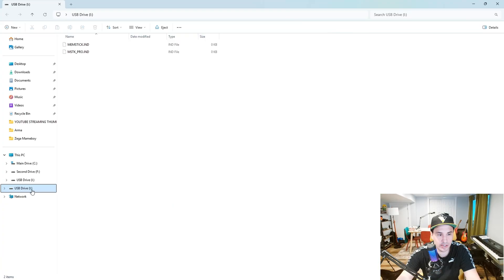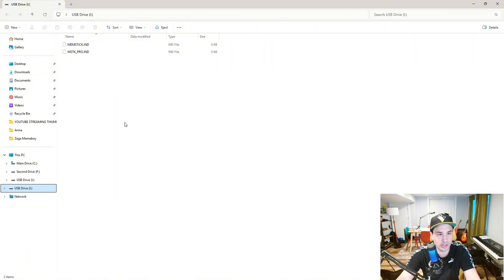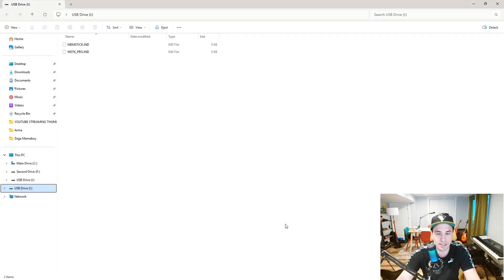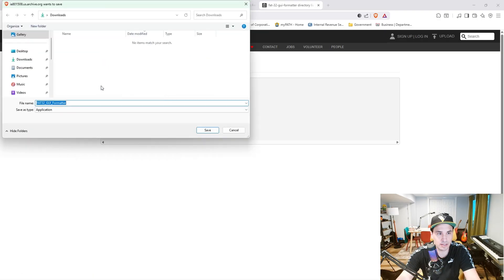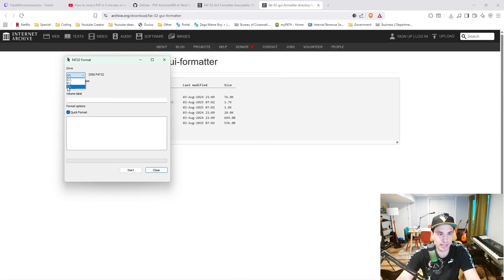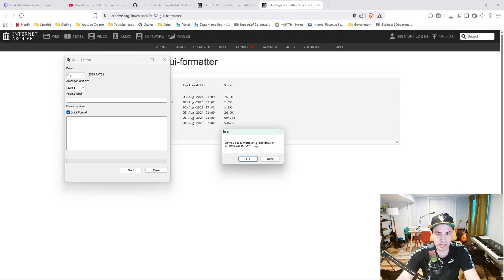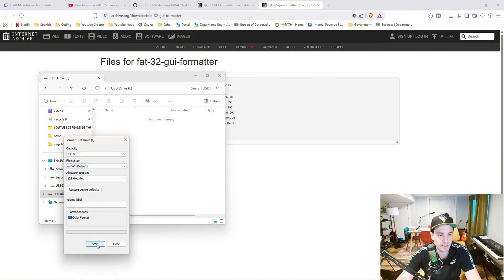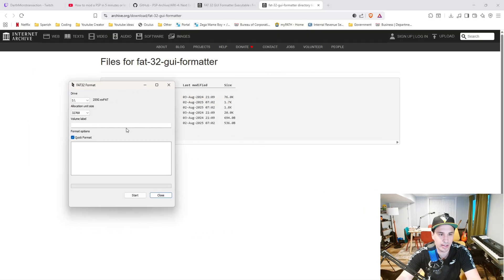Format Micro Sd Card to Fat32 for PSP, 3DS, and Wii Tutorial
🎮 Modding, emulation, retro games, performance fixes, game tutorials, and video game discussions.

🔴 Catch me streaming games weekly! I don’t have a set streaming schedule so turn my notifications on so you see when I’m live!